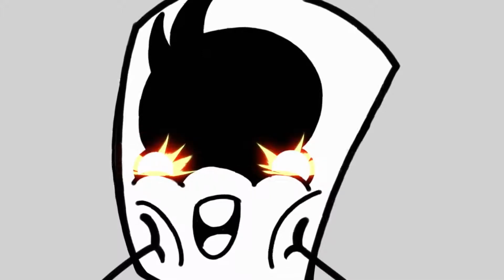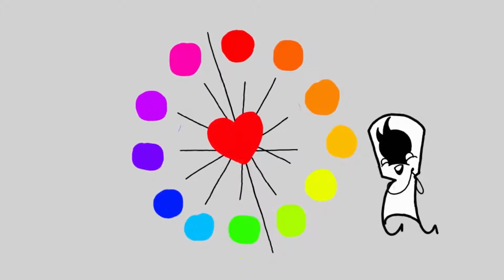Theory of Color Scam u0026 Co Creative Department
Original idea, script, storyboard, drawings and final drawings by Hernán Gaínza.
Pilot chapter explaining the theory of color.